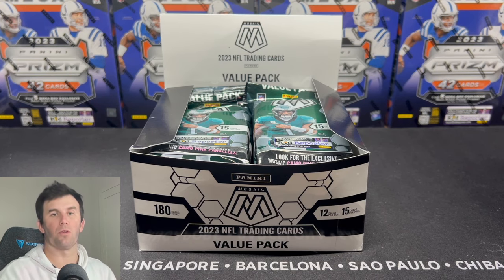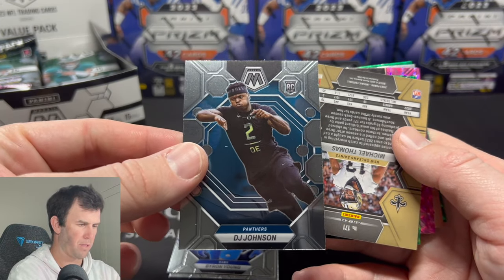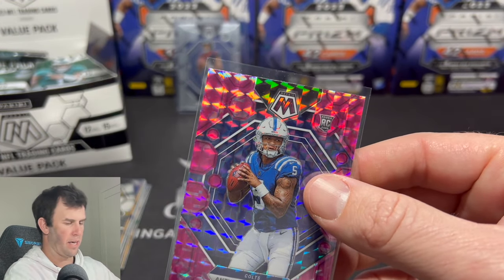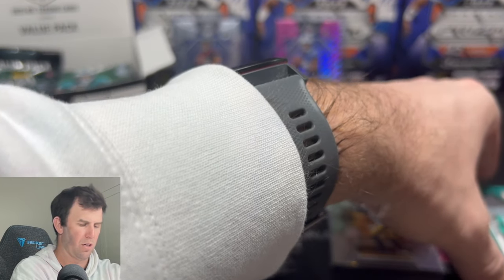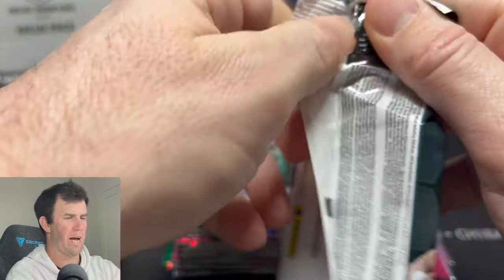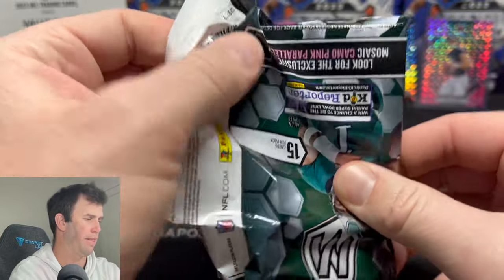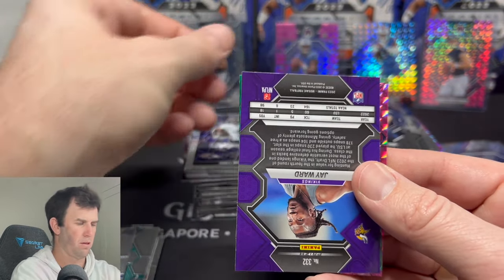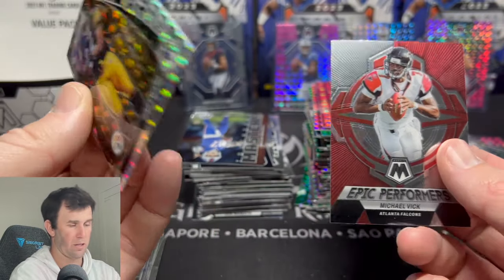PULLING EVERY ROOKIE QB! 2023 MOSAIC FOOTBALL VALUE PACK BOX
First time I've seen a full Mosaic football value pack box in the store, so I had to see what's the best card you can pull.

United States

We are opening a 2023 Mosaic Football Value Pack Box